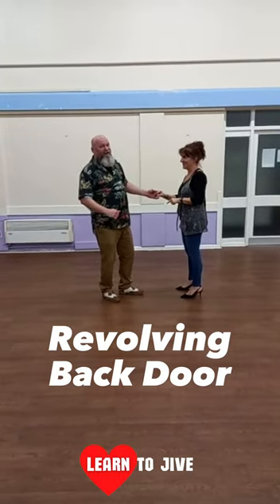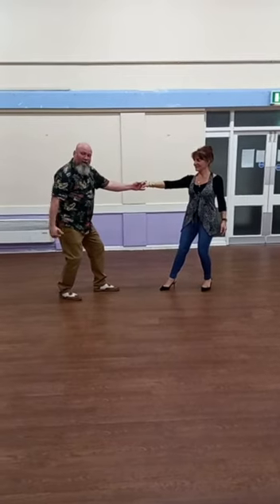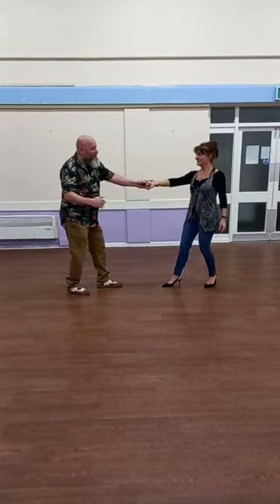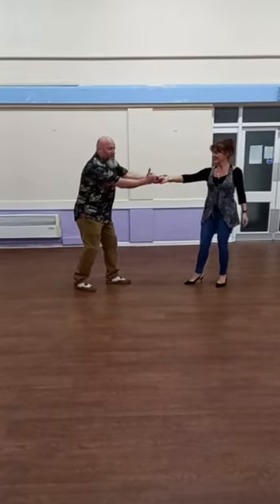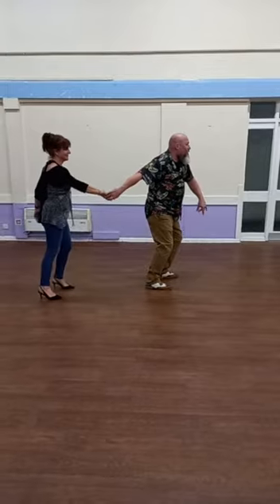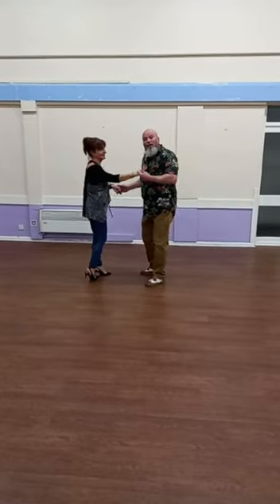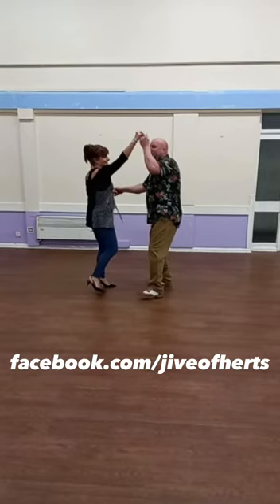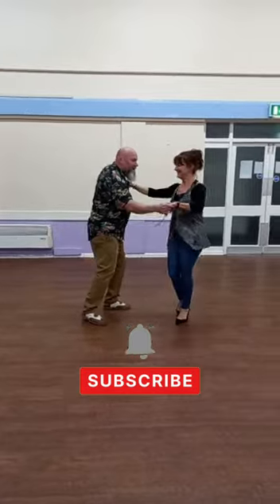Rockabilly Dance Revolving Back Door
Following on from the 'Revolving Door' here's the 'Revolving Back Door'.

Jive of Herts - Jive Tutorials and Lesson based in Hertfordshire UK.

LEAR TO JIVE TUTORIALS

JIVE CLASSES
Rock n Roll Jive Dance Classes are held as follows :

The Oval Community Centre, Vardon Road, Stevenage SG1 5RD

£6 concessions

Jive for beginners, Rock n Roll 50s style